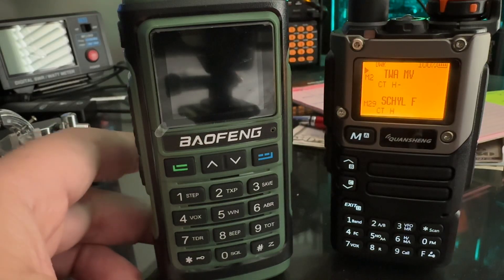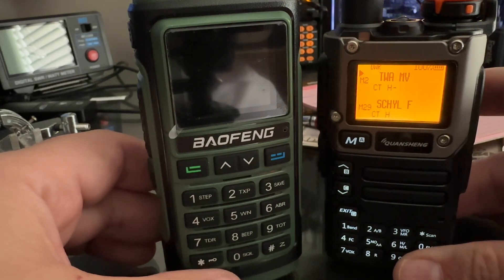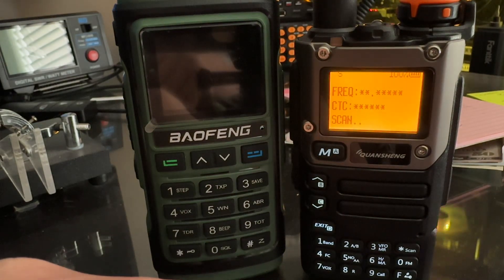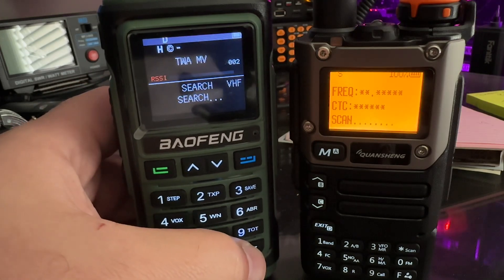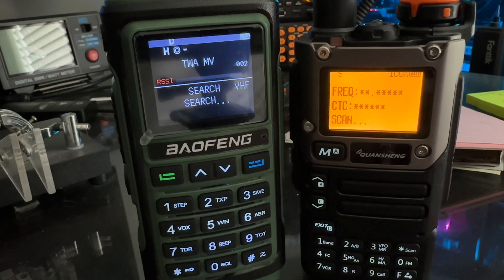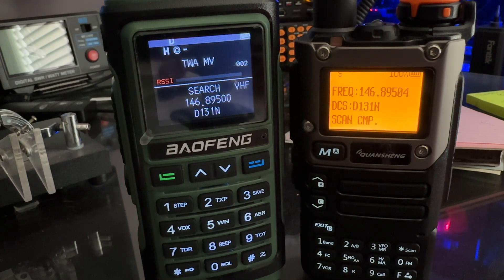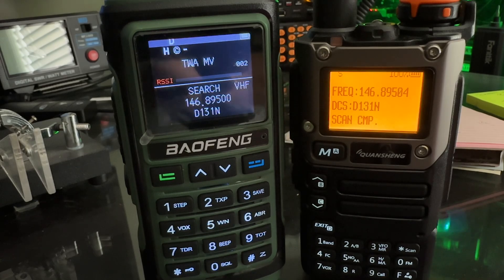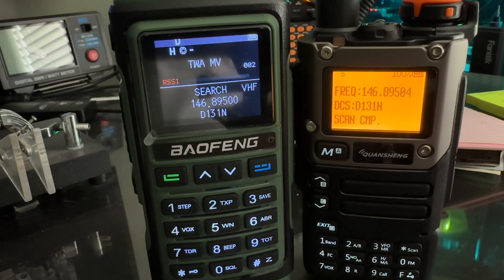Baofeng UV-17P & Quansheng UV-K6 Frequency Counter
Demo of the frequency Counters built into the Baofeng UV-17P & Quansheng UV-K6.